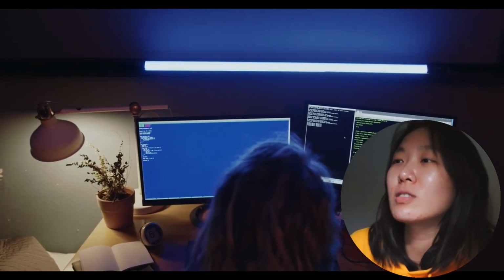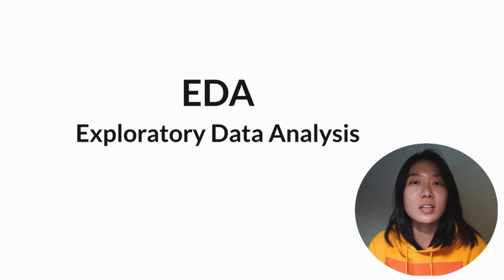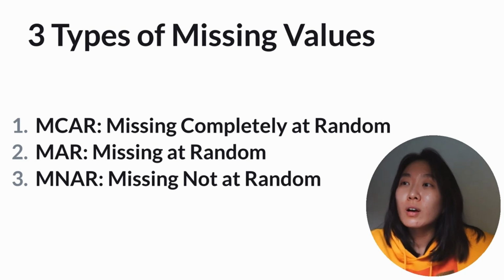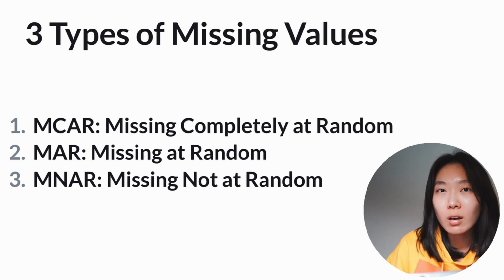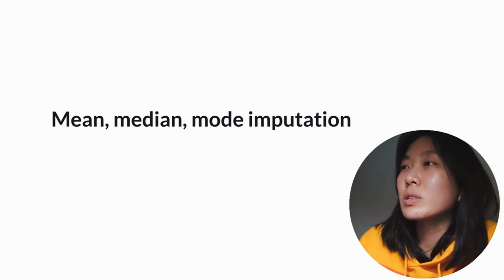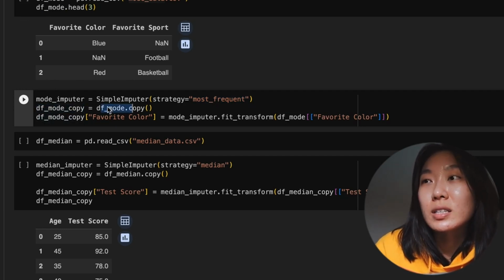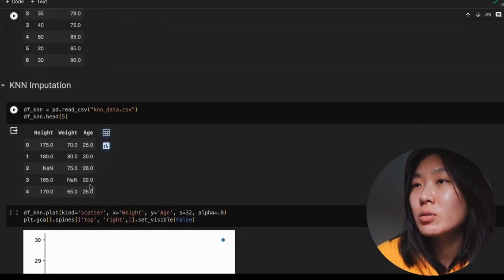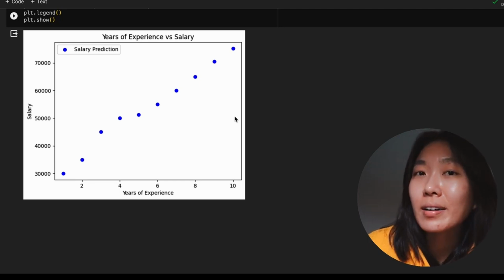Self Study Machine Learning #2 - Handling Missing Values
I am a self taught software engineer for years, now I am documenting what I have been learning, and share it with everyone!

This is the second episode! Here I will be sharing the brief overview on how do you handle missing values.

Is there any topic you would love to see?

Will provide the code and notes here:

Timeline:
0:30 Feature engineering
1:35 Handling missing values
2:34 EDA
4:33 3 types of missing values
9:40 2 ways to handle missing values
9:51 Deletion
11:50 Imputation
12:26 Mean, mode, median
13:27 KNN Imputation
14:07 Regression Imputation
14:42 Code example
21:19: Outro

Video edited by @Samsammycraft